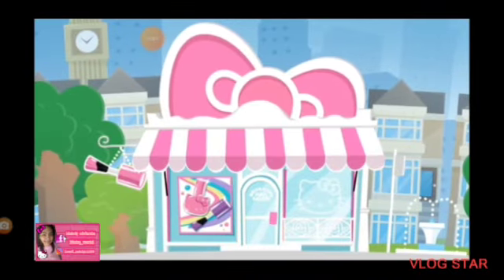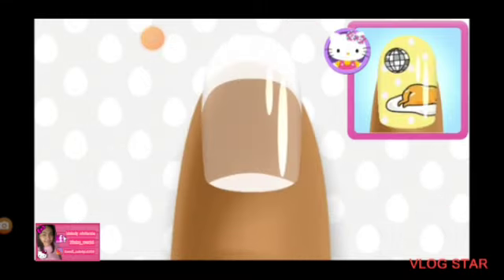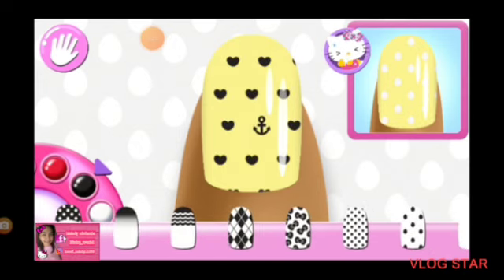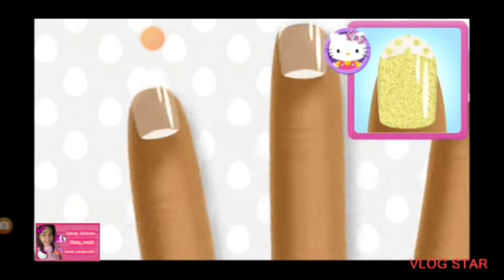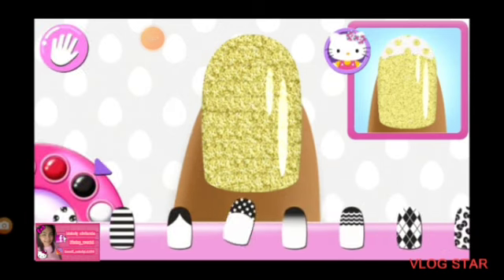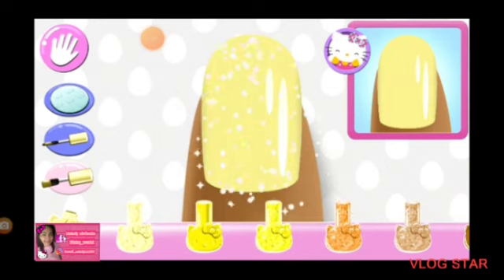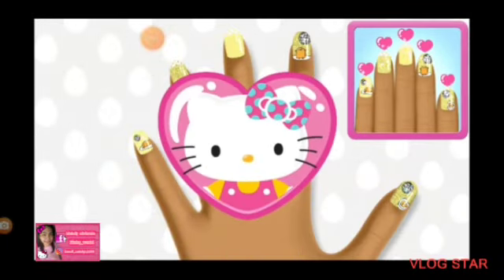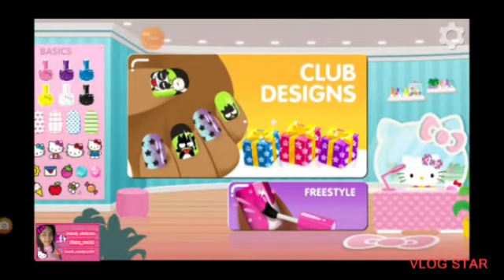🎀 HELLO KITTY NAIL SALON #16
Thank you pinkykitties.. Keep safe and God bless